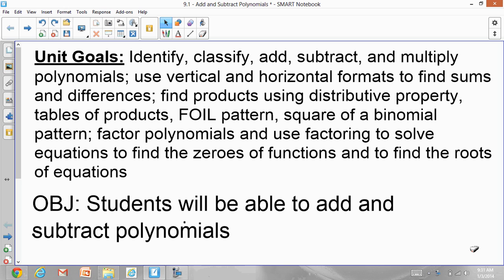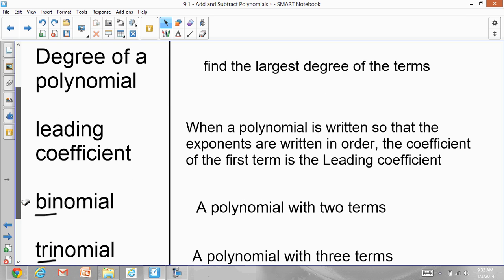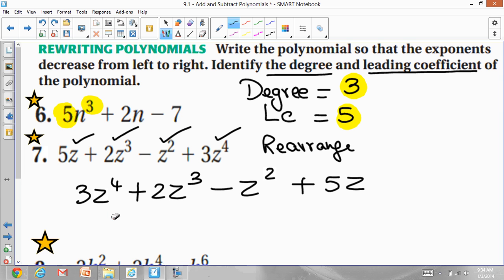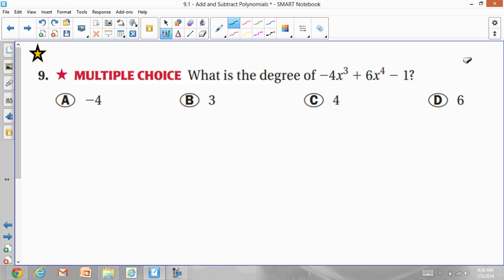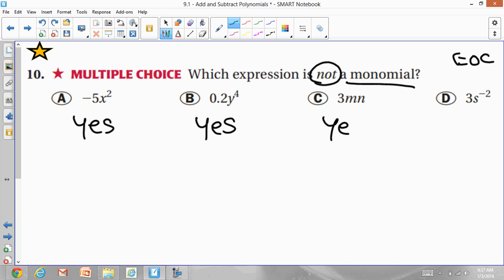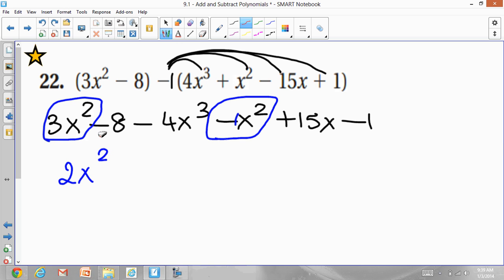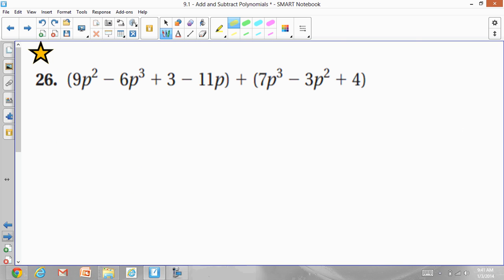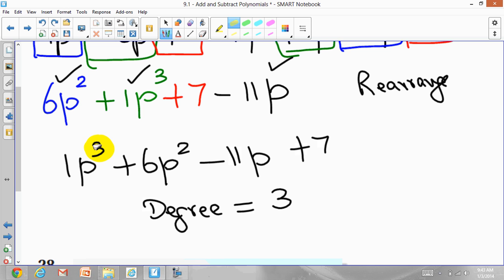9 1 Add and Subtract Polynomials Part I - Neel